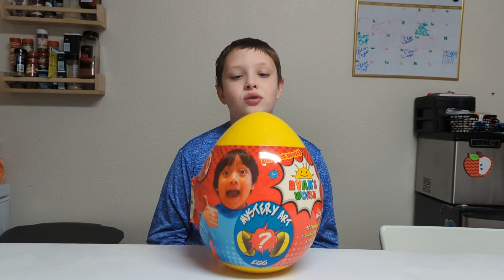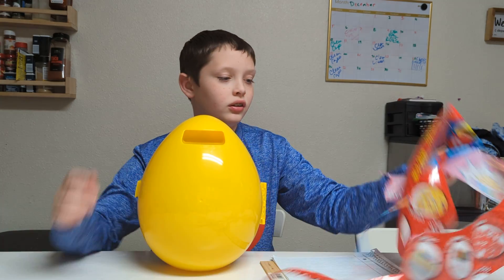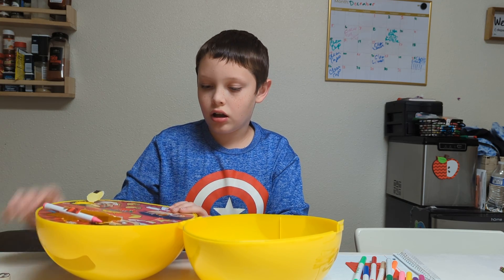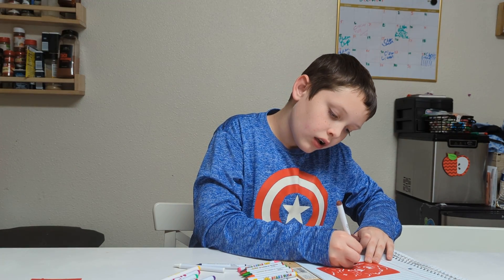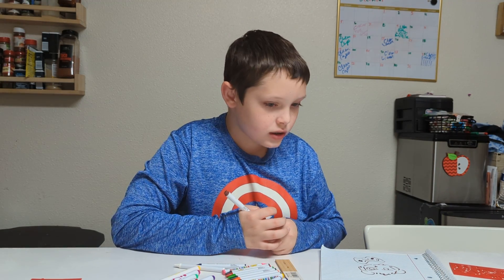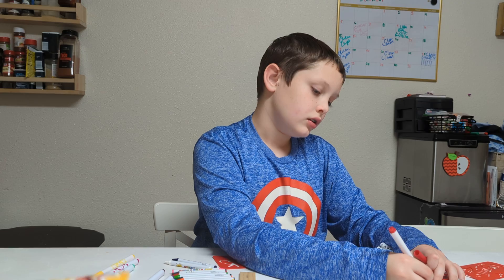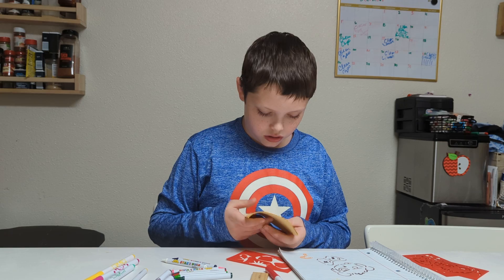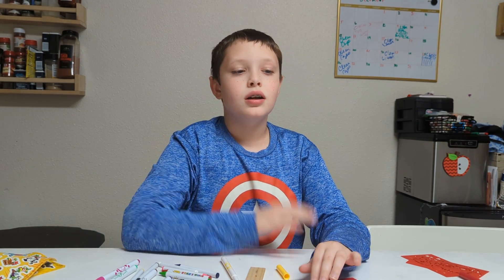Ryan's World Mystery Art Egg unboxing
Julian unboxes and tries the Ryan's world Mystery Art Egg!